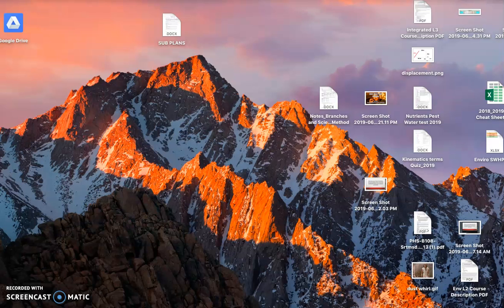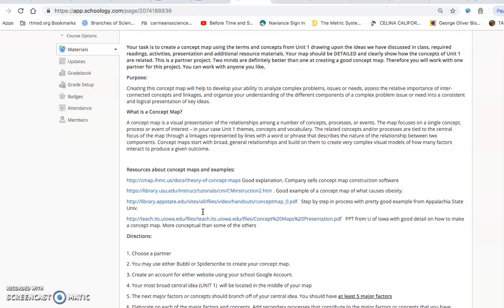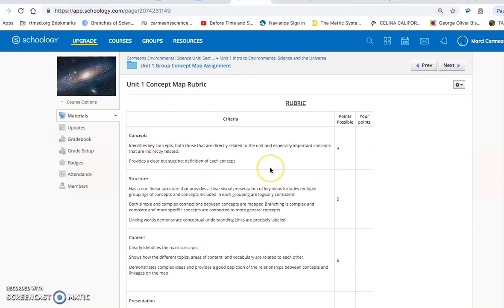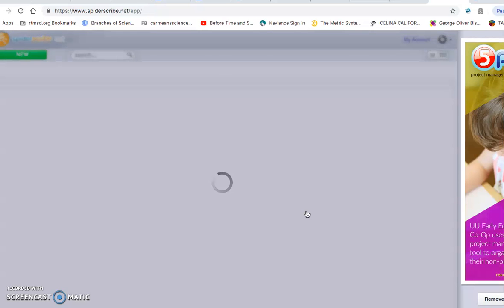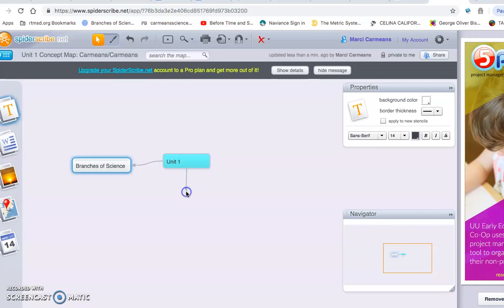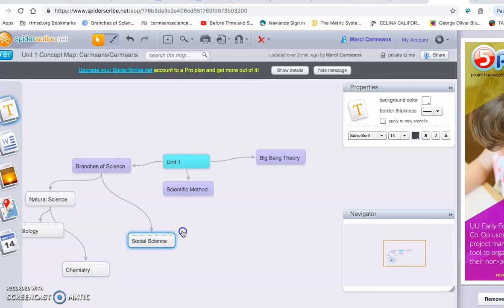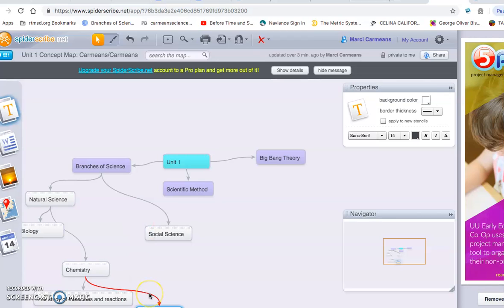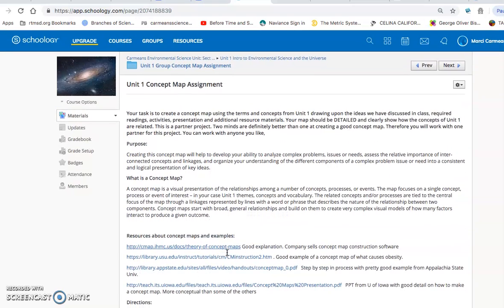Unit 1 Concept Map Explanation